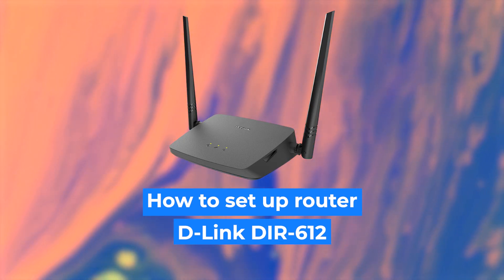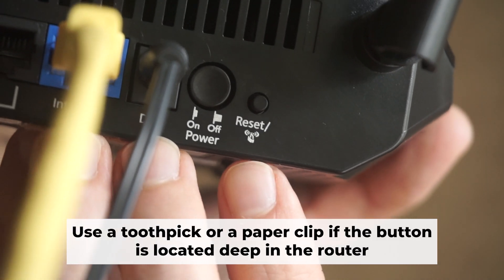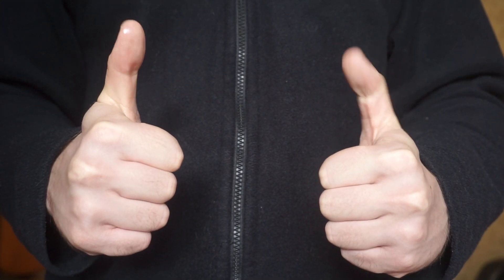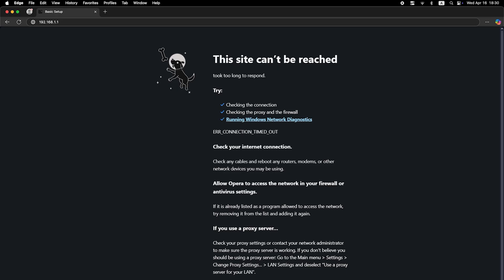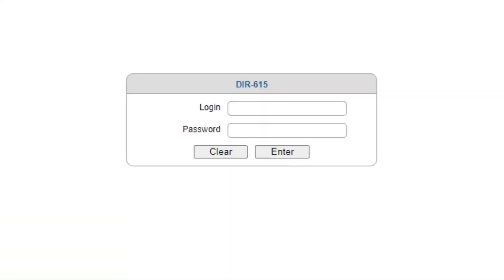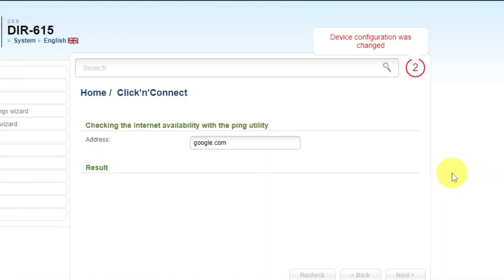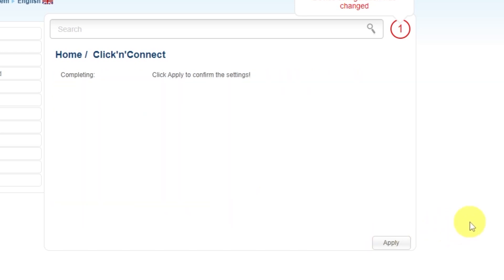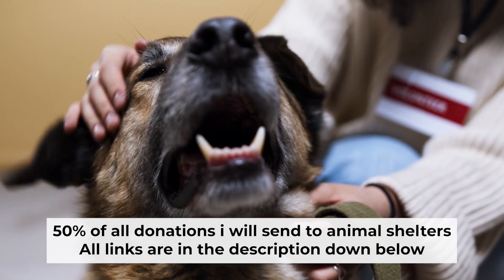✅ How to Set Up D-Link DIR-612 WiFi Router | How to Setup D-LINK N150 DIR-612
In this video, I will show you how to set up D-Link DIR-612. First, I will show you in detail how to connect computer to router with ethernet cable. Then  how to login into your routers setting. How to set Wifi Password, how to change WiFi name and password and how to reset a router.

🟡BTC: bc1q6lxzusxt27nl25fwcluw7g72uveat2gr7q4as7
🟡ETH: 0xA93CabcE97Ec2c20fc08382283a2CC95d6579EFB
🟡USDT (TRC20): TANkFPkipQ66cFacAe85PiZSq6cEJfBBRQ
🟡USDT (ERC20): 0xA93CabcE97Ec2c20fc08382283a2CC95d6579EFB

Chapters:
00:00 – Intro
00:20 – Connect the router DIR-612
01:19 – Reset settings on the router DIR-612
03:13 - Setup the router DIR-612